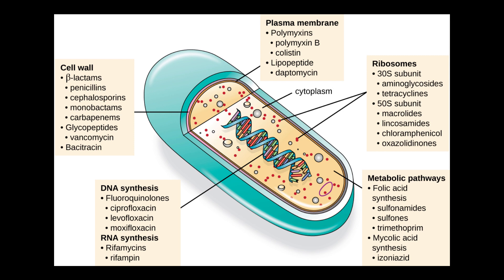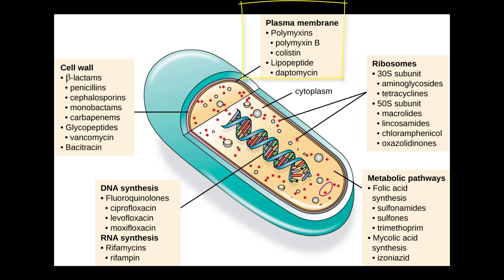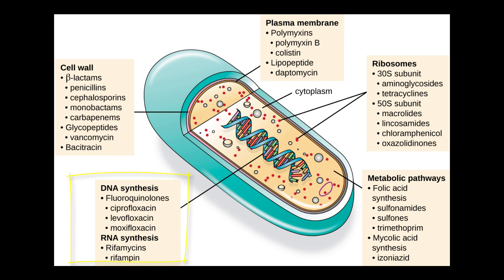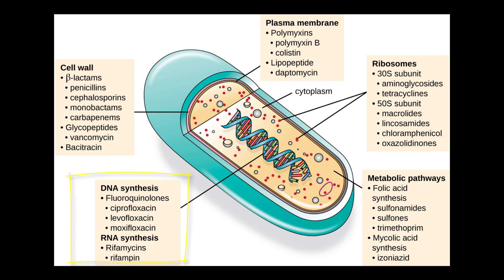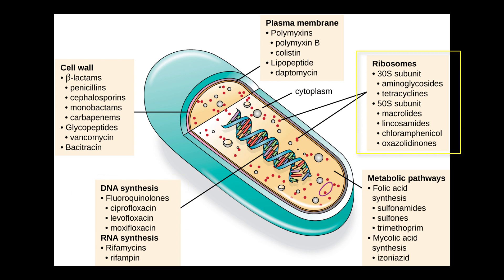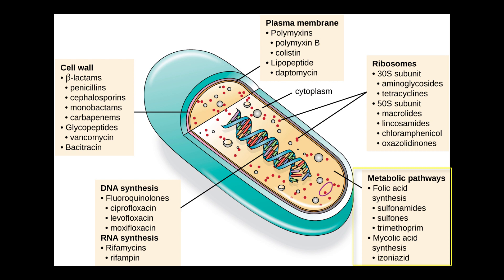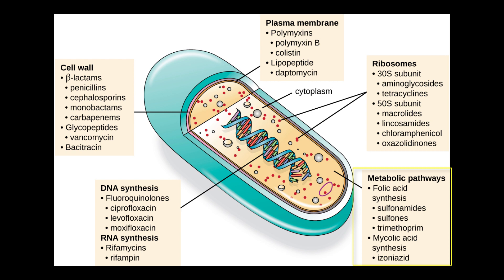AntiBacterial Drug Targets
This video gives a brief overview of the five targets of antibiotics/antimicrobial drugs including bacterial cell wall synthesis, cell membranes, protein synthesis, nucleus acid synthesis and metabolic pathways.